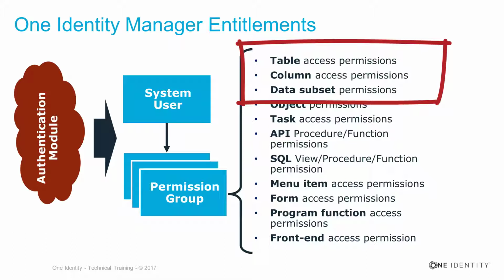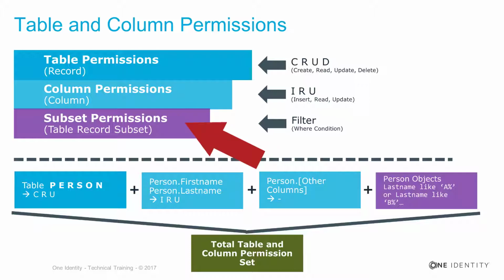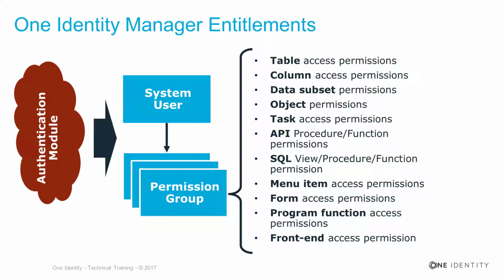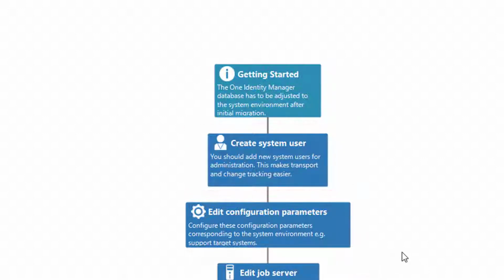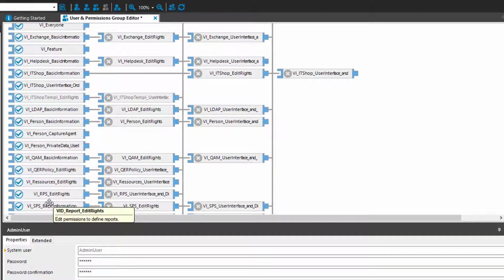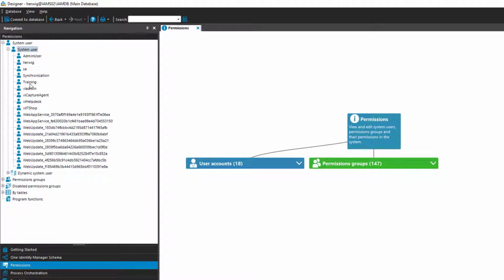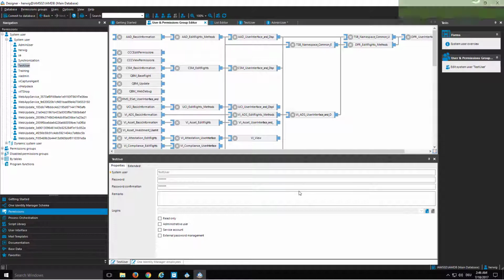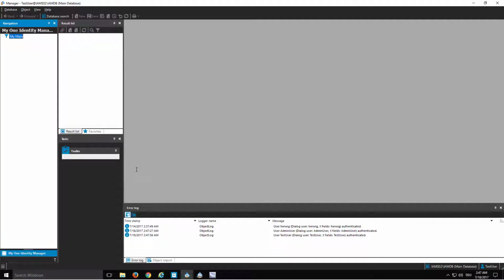One Identity Manager | Permission Management #8 | Entitlement Overview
Training Video Series: Permission Management
Entitlement Overview
- One Identity Manager Entitlements
- Table and Column Permissions
- System User
 - Create an Admin User
 - Create a Standard System User
 - Testing new System User
  - Sign in with AdminUser
  - Sign in with TestUser